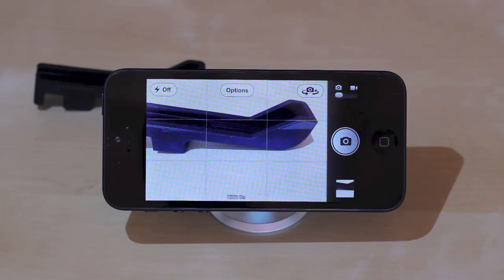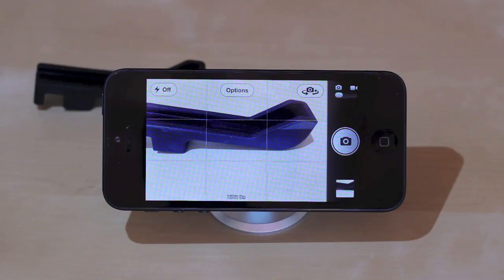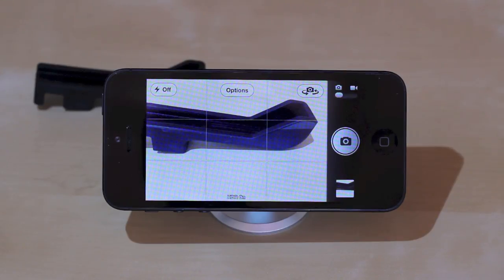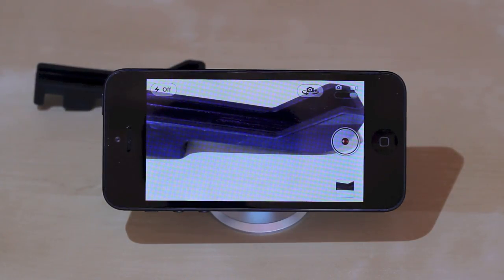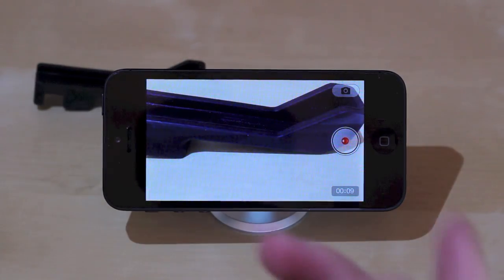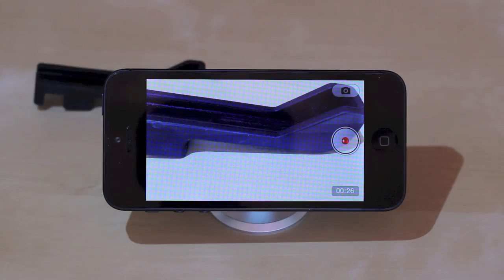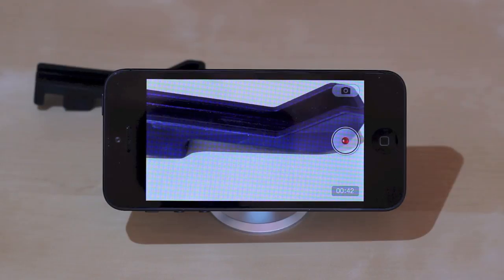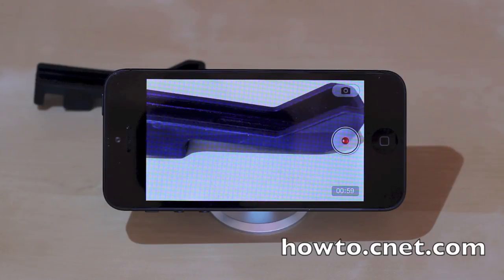CNET How To - How to take a photo while recording video on iPhone 5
Ever skipped out on recording a video in fear of missing the perfect photo? Well, if you own an iPhone 5, you can take a photo while recording video. Here's how!